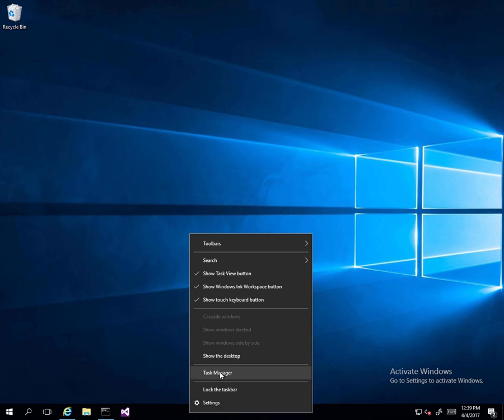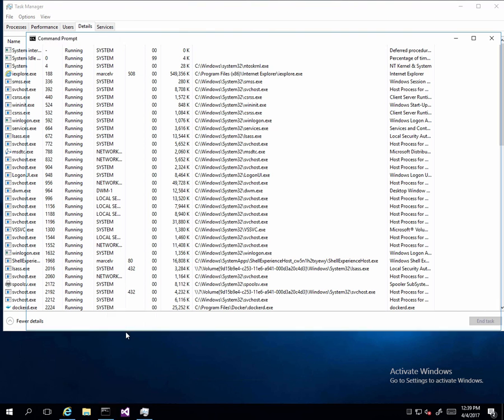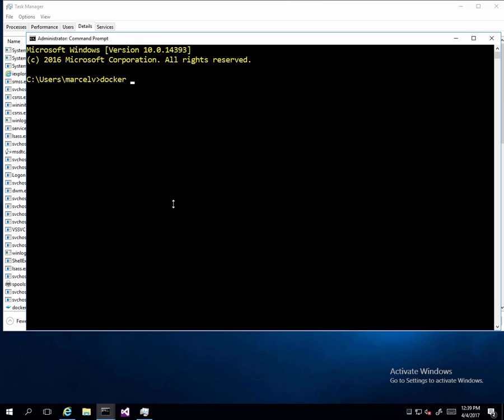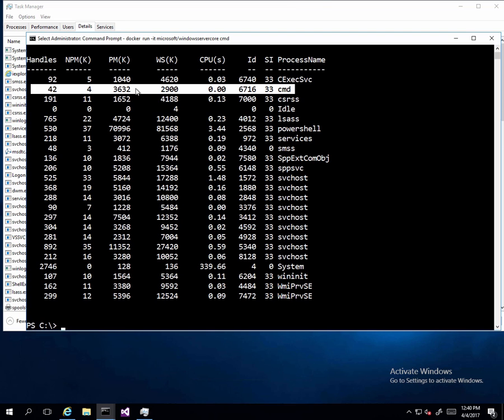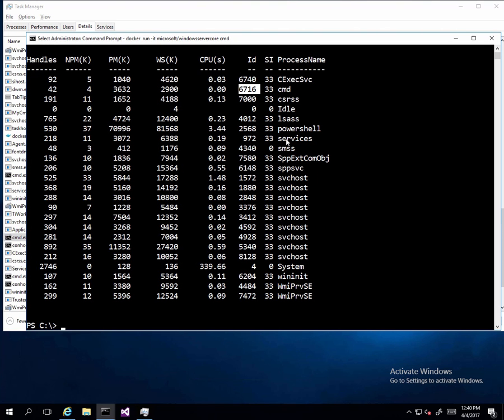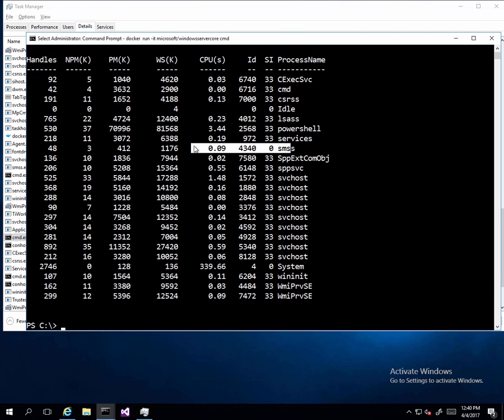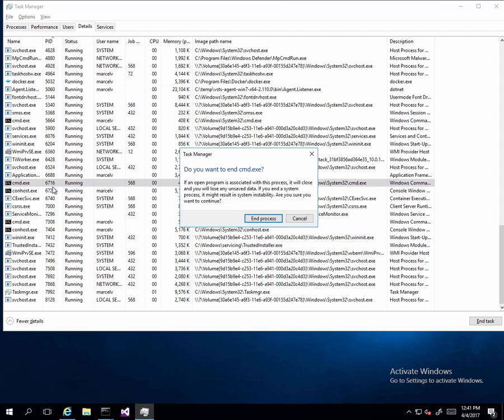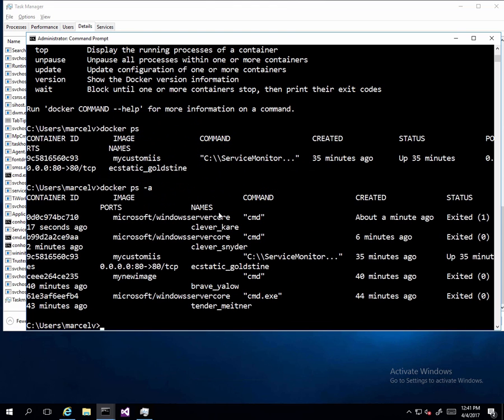Module 1 3 5 Demo How Docker Runs on Windows